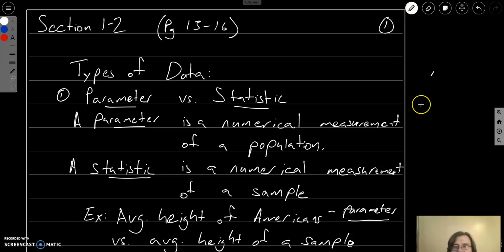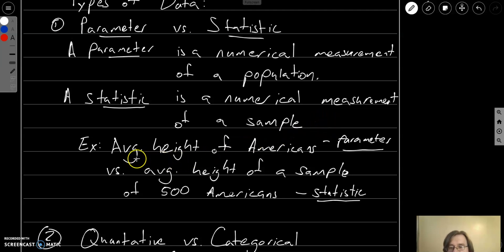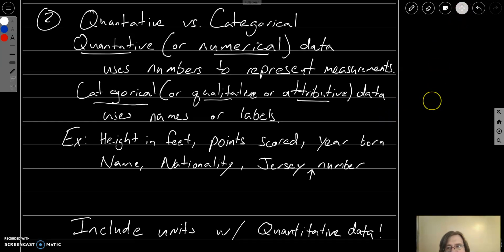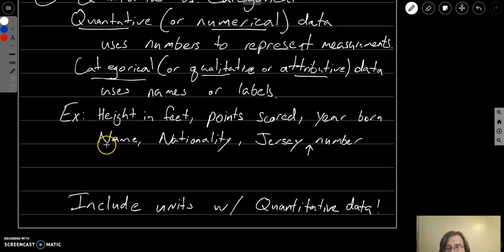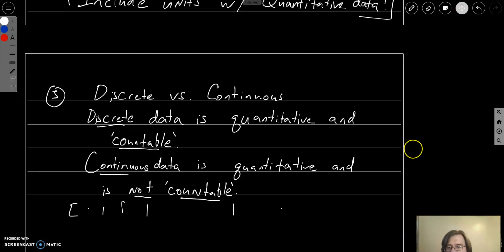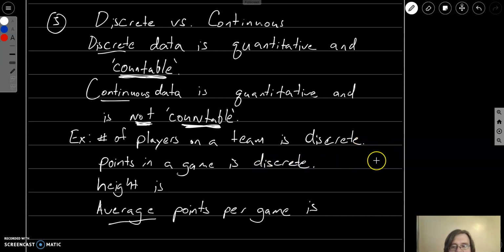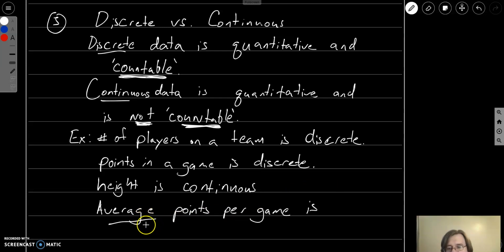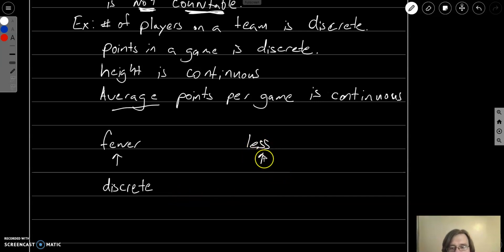STAT216 Section 1-2 Part I (Data Types)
This video cover Section 1-2, pages 13-16.  Specific topics include: parameter vs. statistic, quantitative vs.categorical, and discrete vs. continuous.